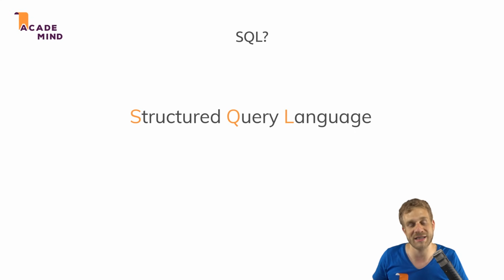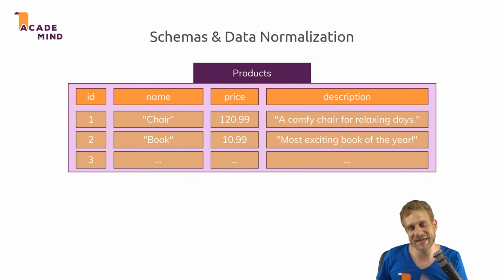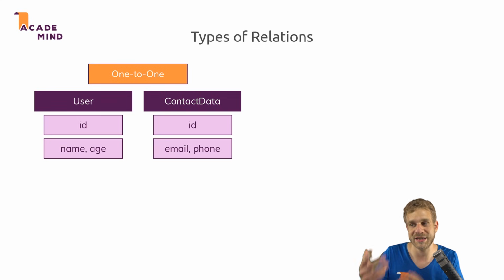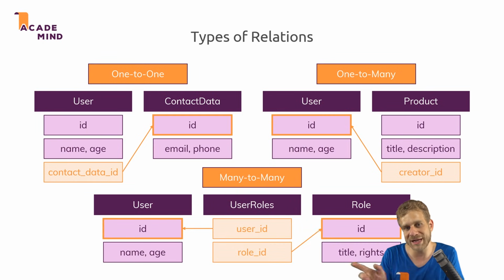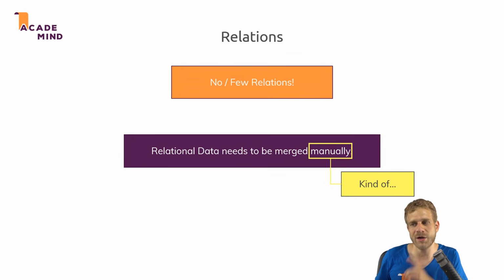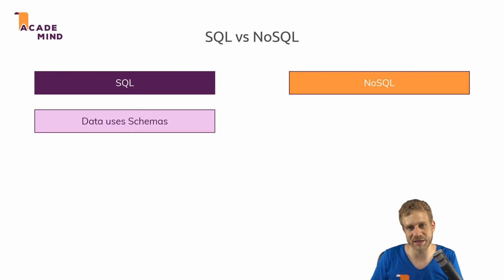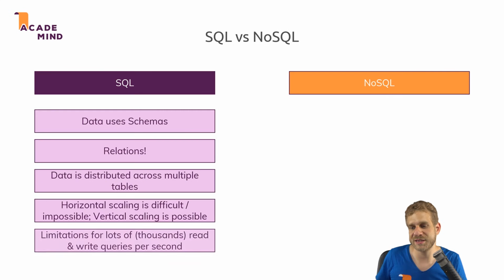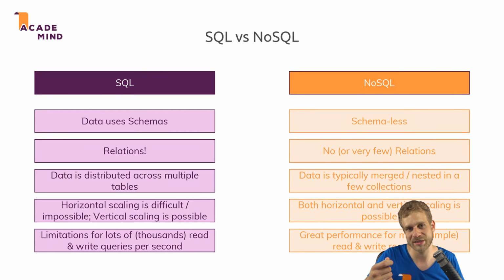SQL vs NoSQL or MySQL vs MongoDB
SQL or NoSQL? MySQL vs MongoDB? Which database is better? Which one should you use?

Exclusive discount also available for our MEAN (Mongo, Express, Angular, Node) course